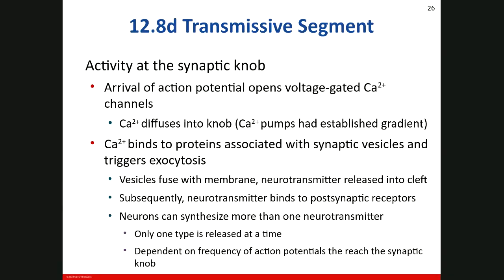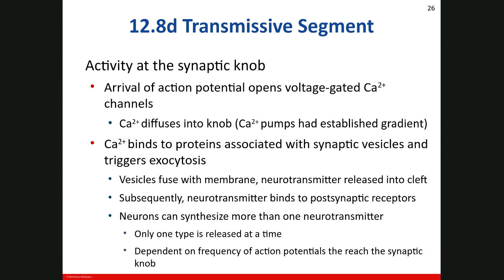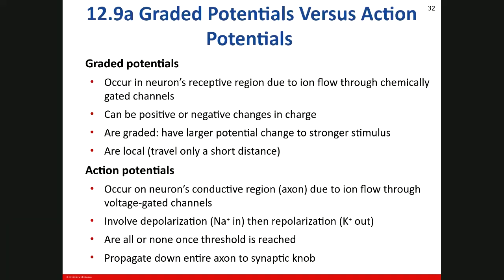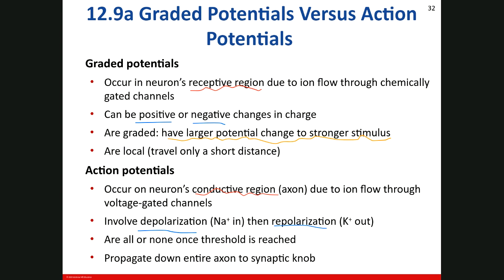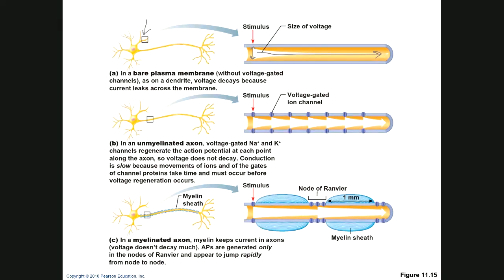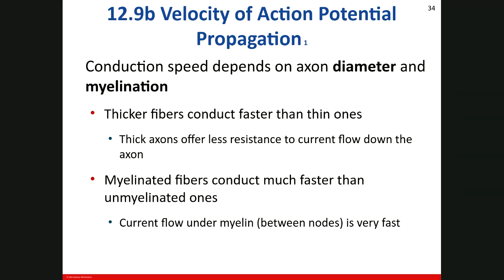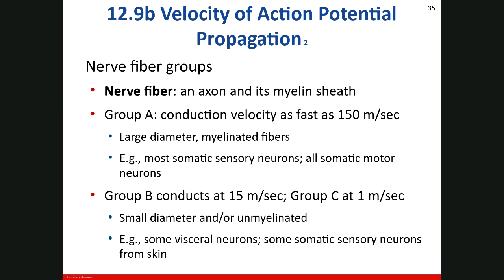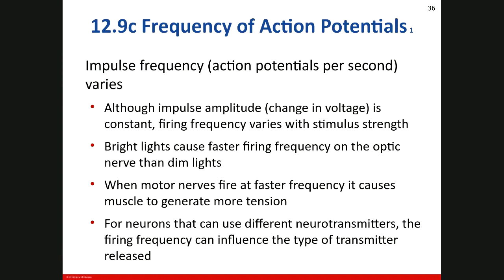Nervous System and Neurophysiology (Part 4-2)